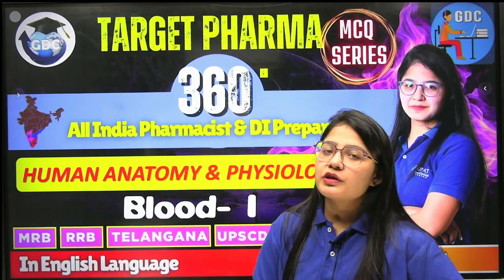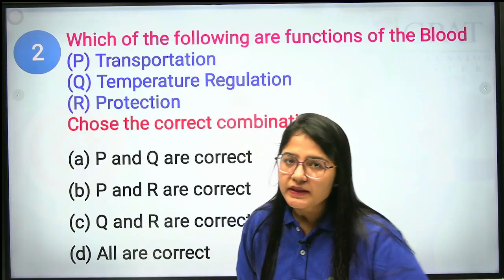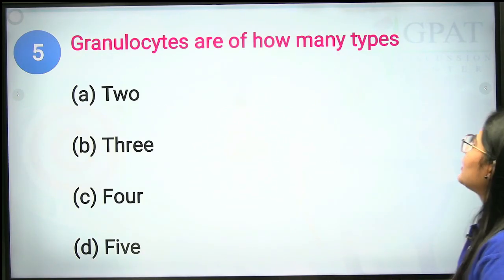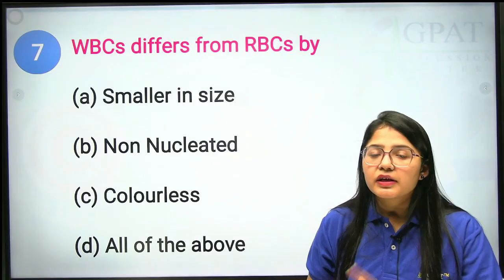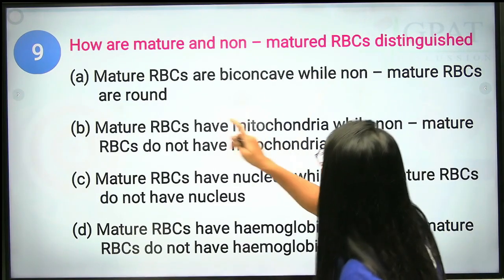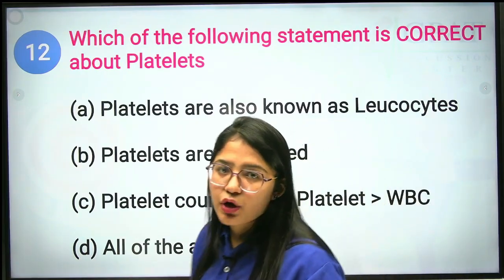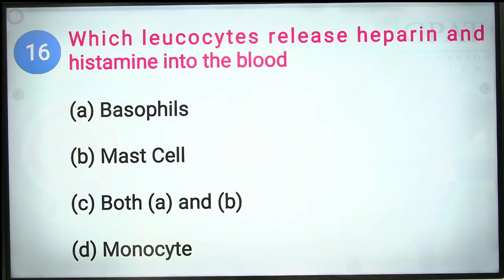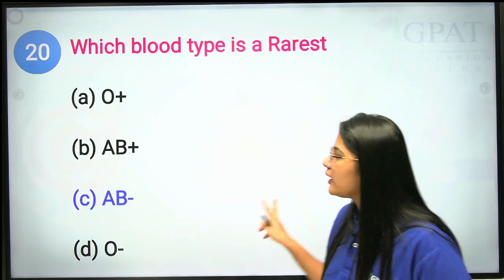MCQ SERIES- BLOOD- I (HUMAN ANATOMY & PHYSIOLOGY) | TARGET PHARMA 360 For- All Pharma Exams